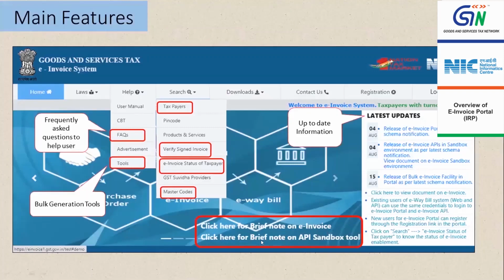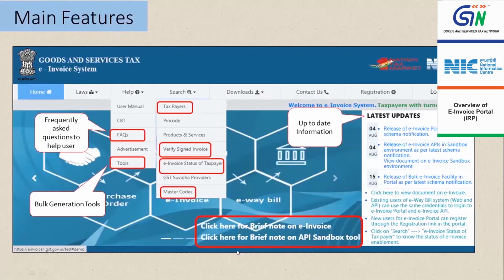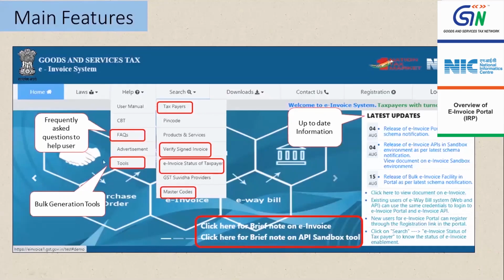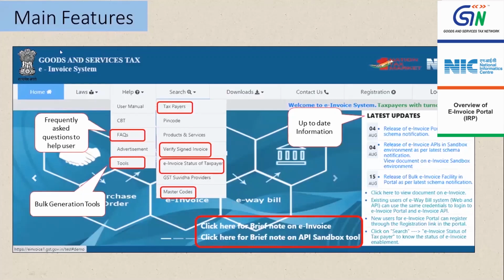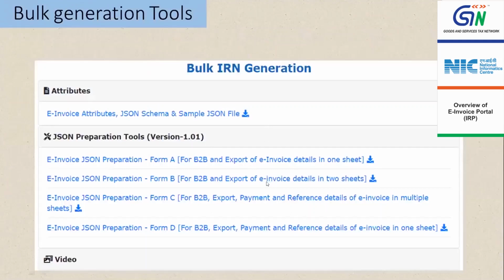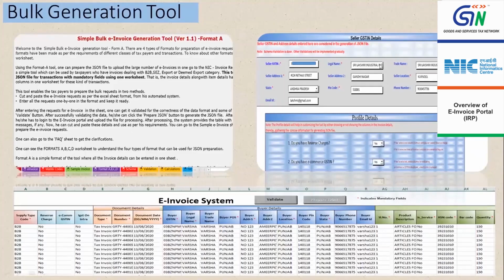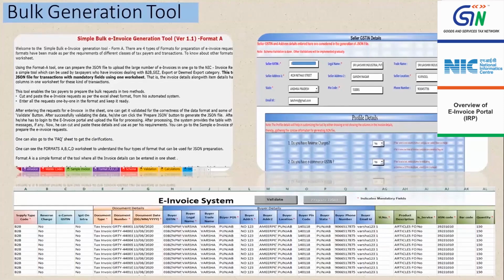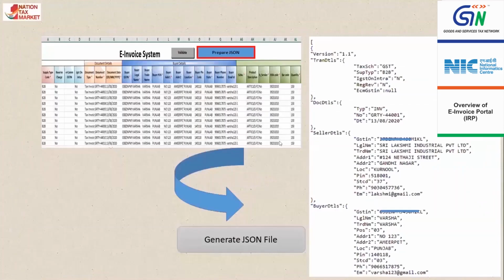E-Invoice: Overview of Invoice Registration Portal (IRP)